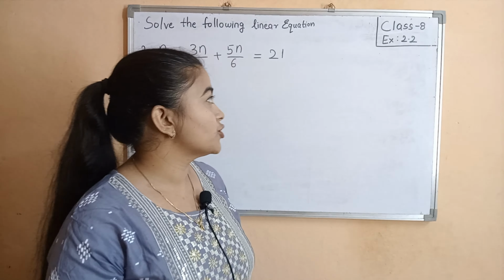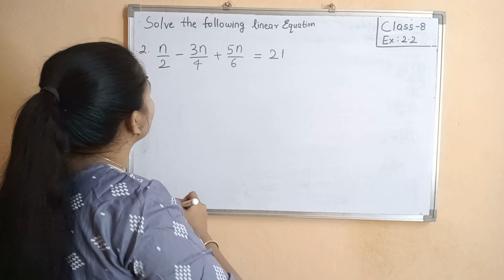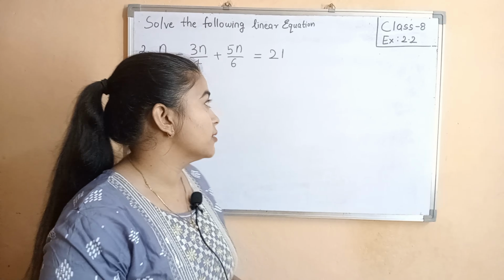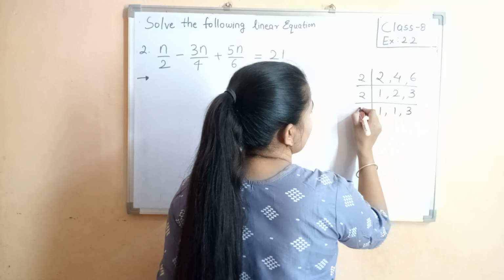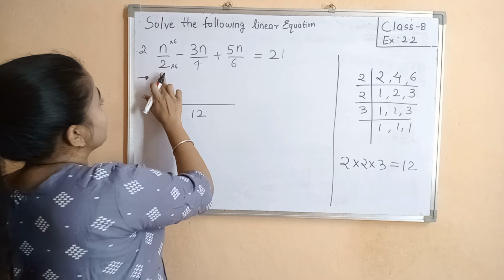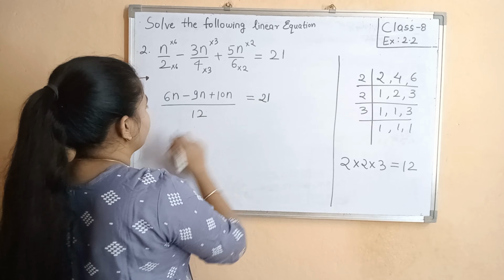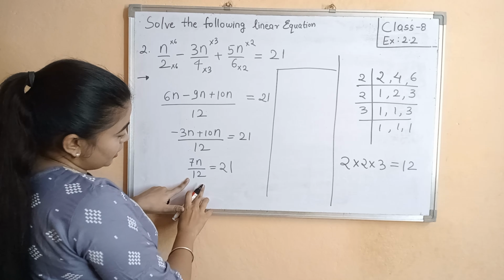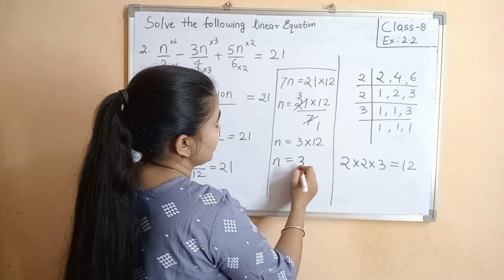Q2 Exercise 2.2| Chapter 2 | Linear Equations in One Variable|Class 8 Maths #2025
✔️ Class: 8th
✔️ Subject: Mathematics
✔️ Chapter: Linear Equations in One Variable
✔️ Topic Name: Q2 - Ex 2.2 Solution